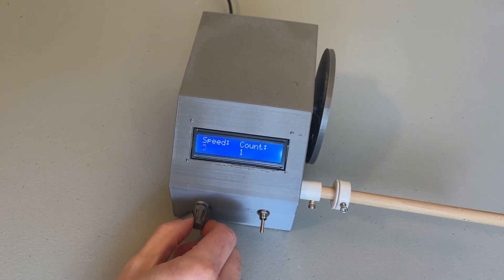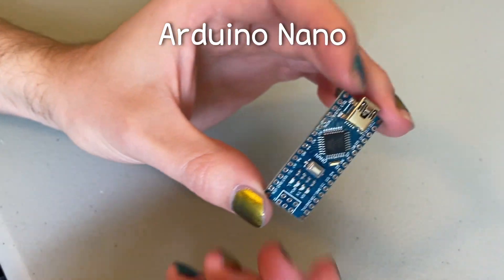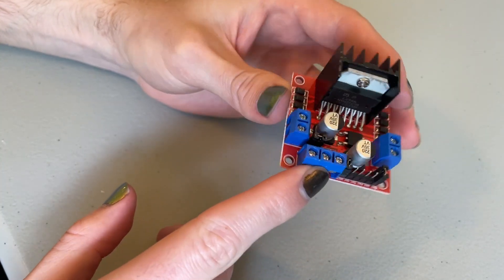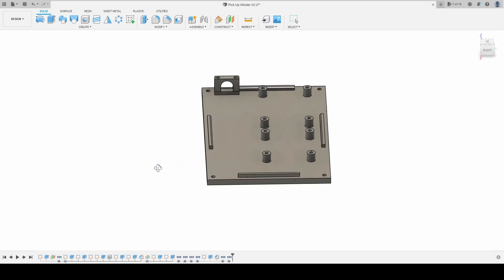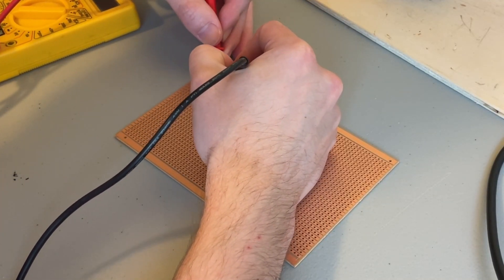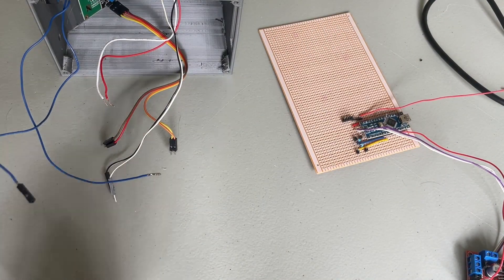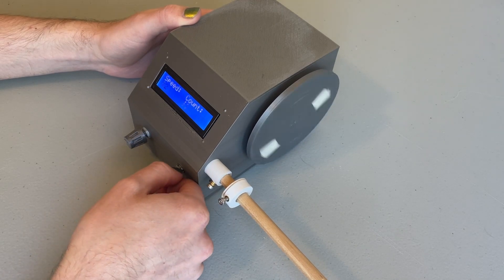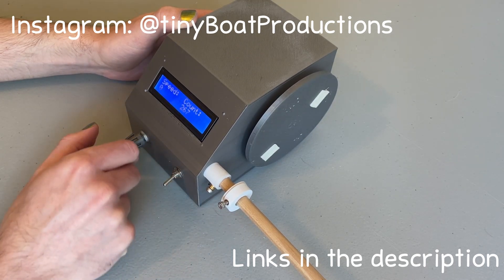Pickup Winder V2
This is an updated version of the Pickup Winder I made in my last video. I had some improvements to make on it so I decided to follow up with this video and the related instructable.